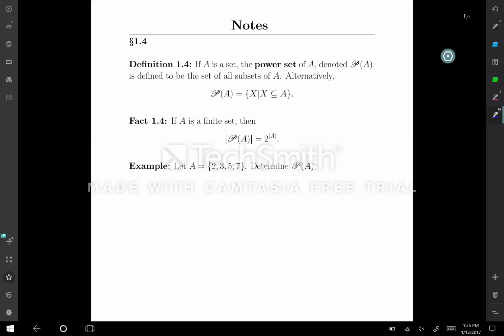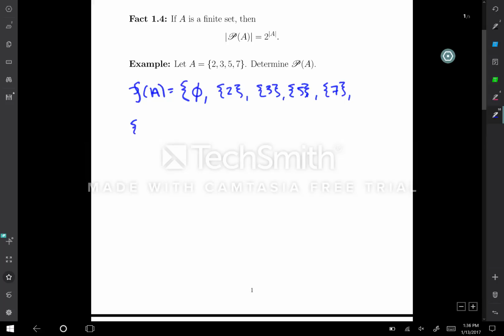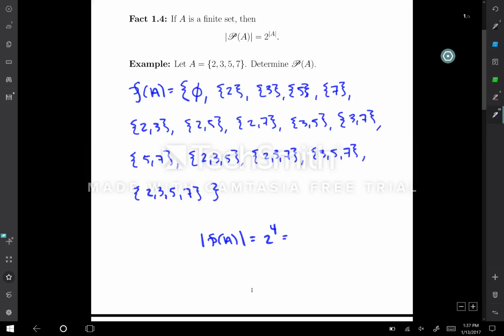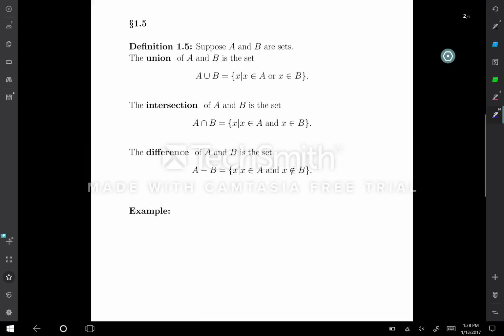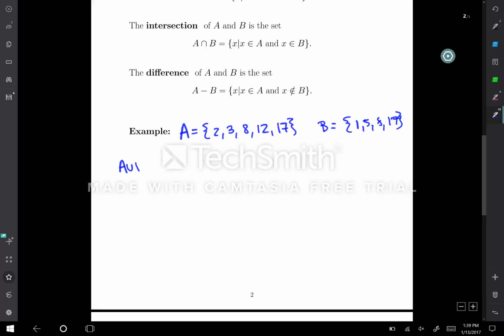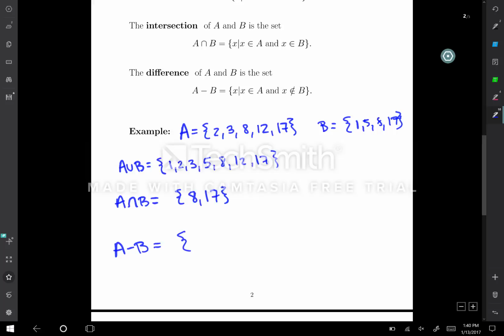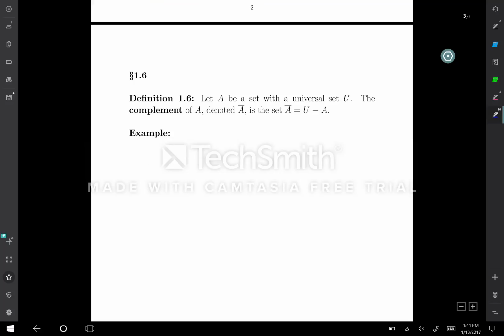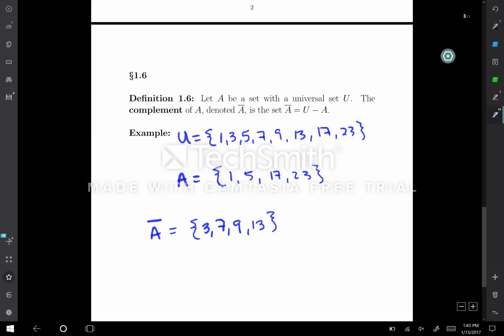ML 1.4-1.6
Covers key ideas from Sections 1.4-1.6.